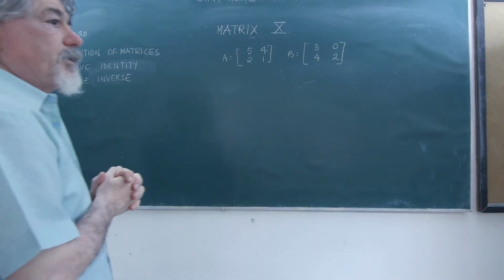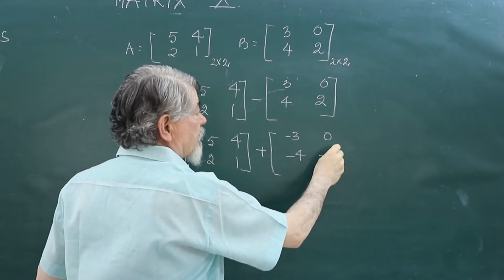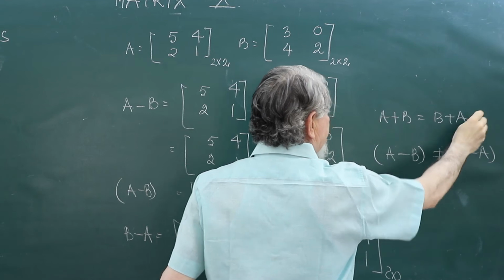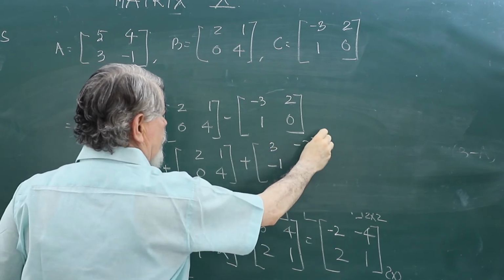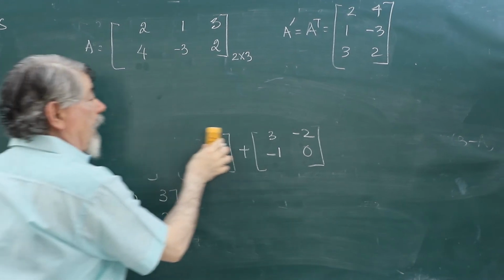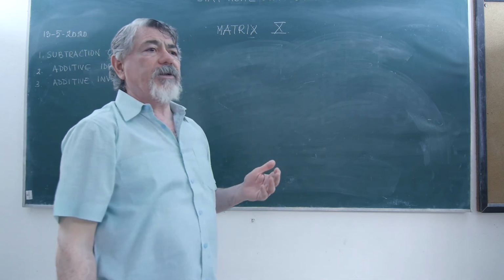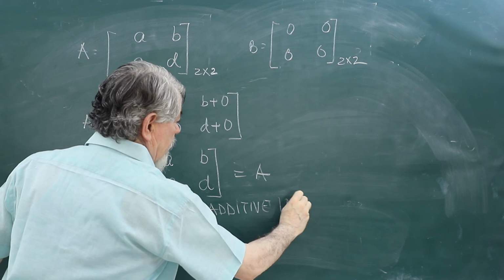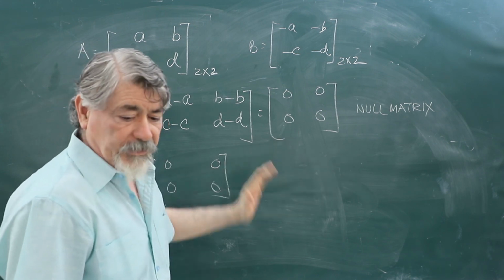CLASS X Matrix Matrices Part 3